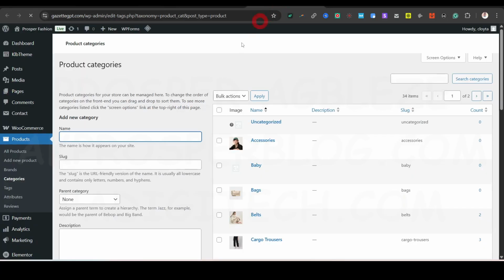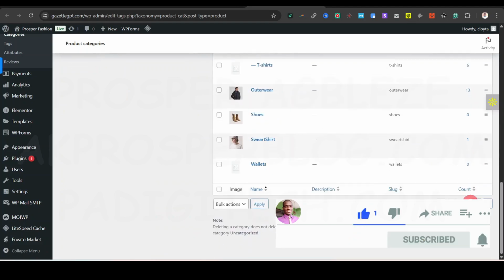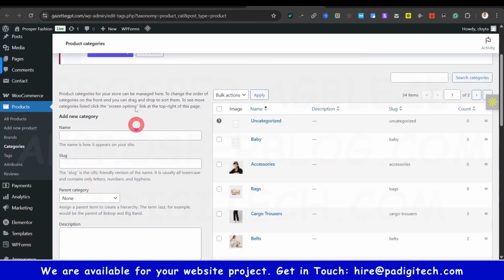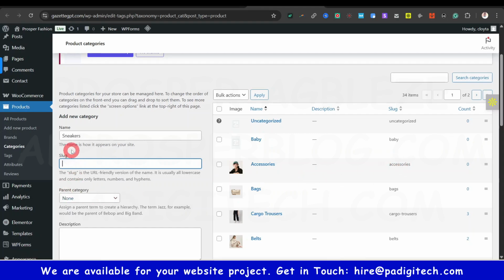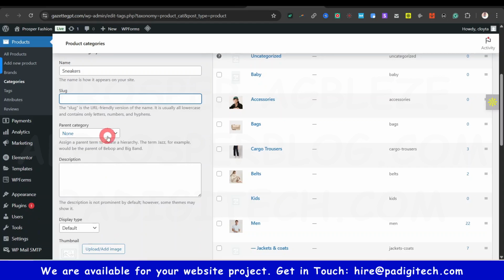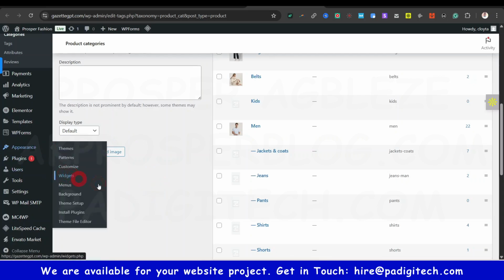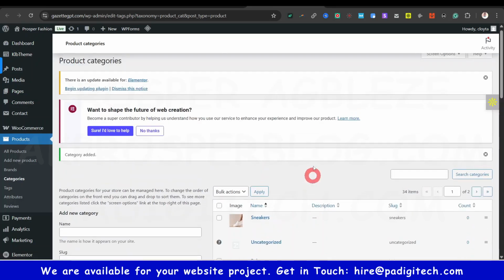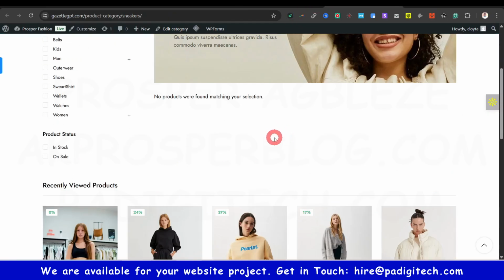How to Create Product Category in WooCommerce WordPress Website. Step-by-step WooCommerce Tutorial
Learn how to create a product category in WooCommerce. Set up a custom category for your WooCommerce product with this step-by-step WooCommerce tutorial.

Thanks